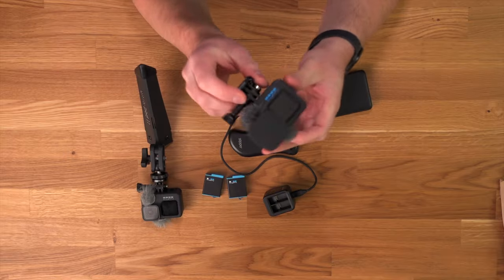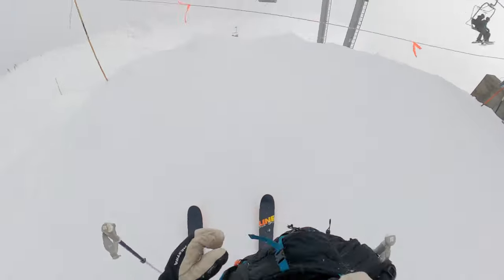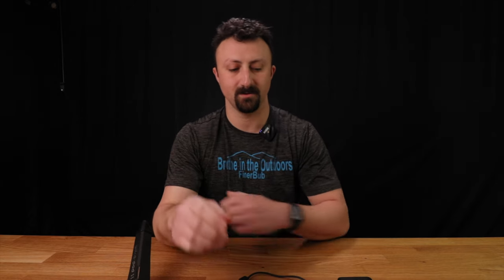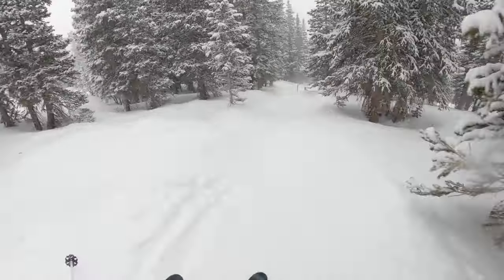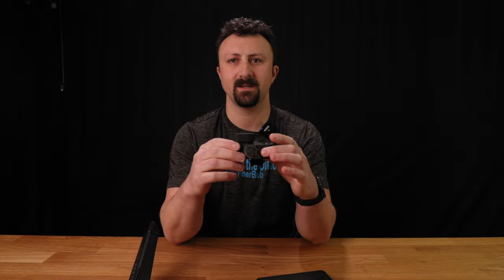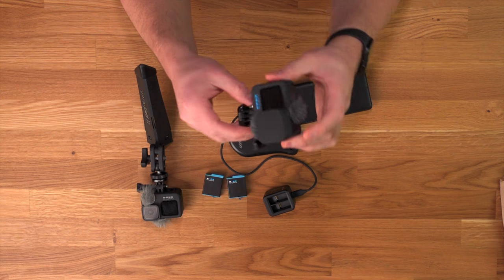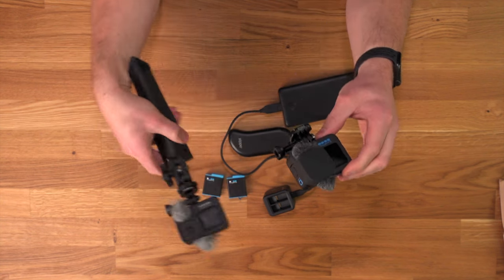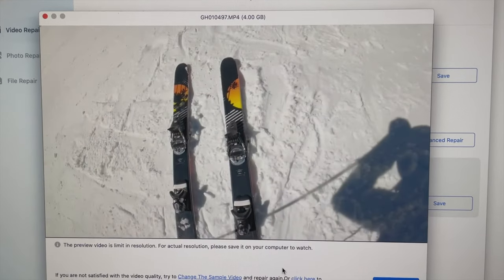How I Extend my GoPro Battery Life in the Cold while Skiing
This video is about how I keep my GoPro batteries charged in the cold while skiing.

GoPro Dual Battery Charger

Anker Battery Bank

Microphone Windscreen

0:00 How to keep your GoPro Batteries Charged in the Cold while Skiing